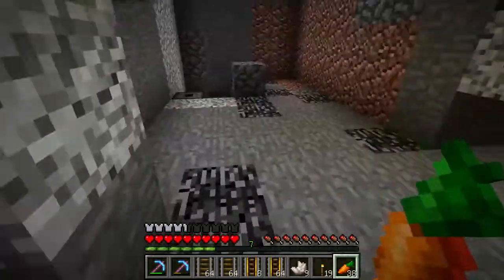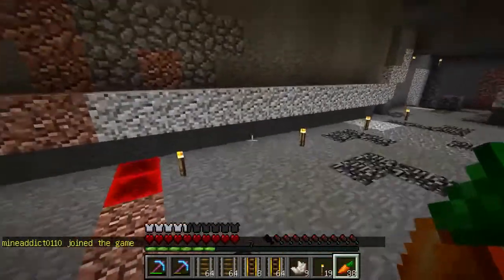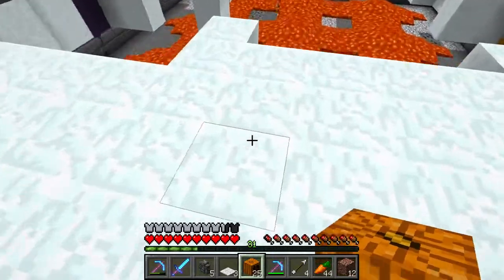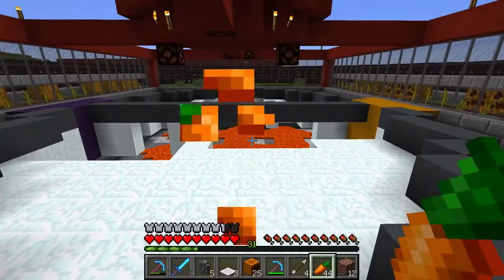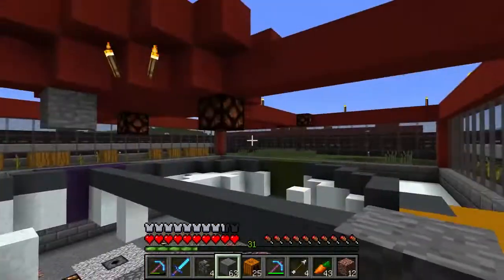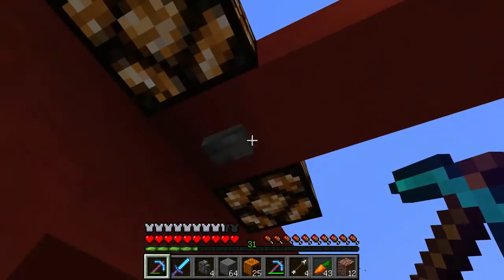Graham - InfiniteGaming - Ep #4 - Lots of changes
Hi guys,

A bit of a bouncy episode, we tackle an important thing off the bat then work away a bunch of other things.

- Graham